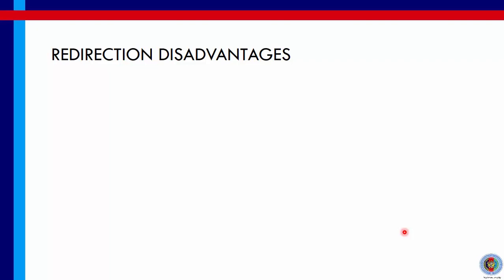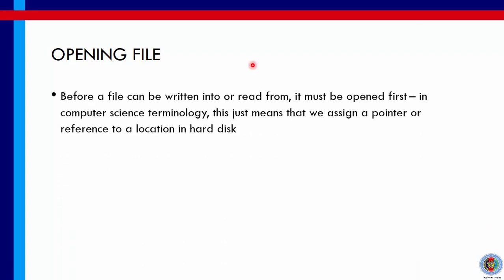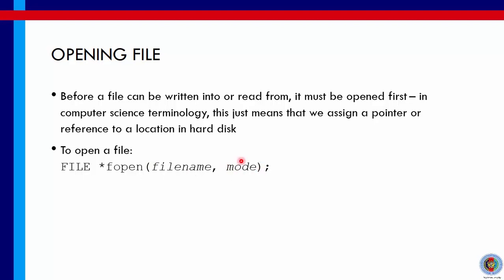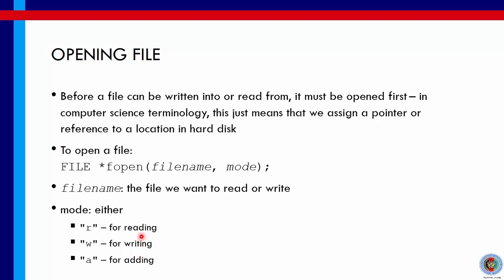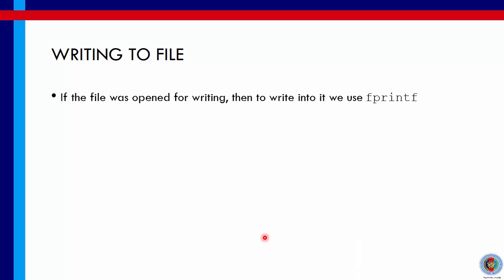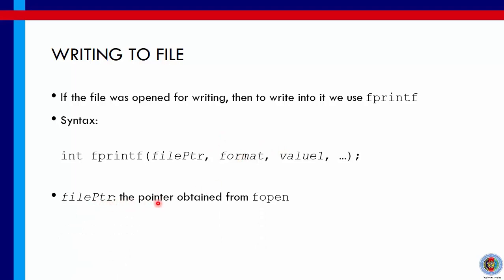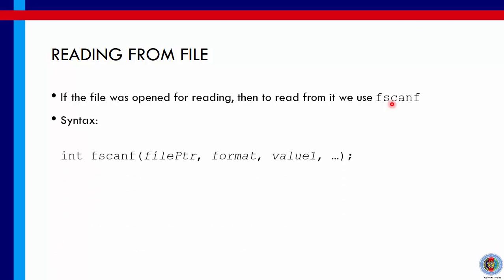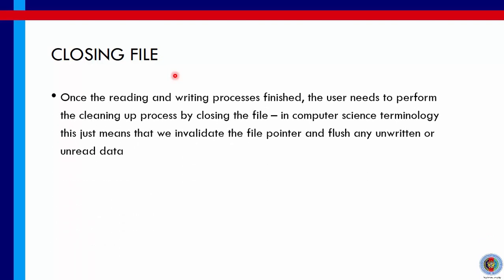Computing 1 (C/C++) Chapter 6 - File I/O - Part 3 - fprintf & fscanf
This is the theory part of chapter 6 on working with file I/O using I/O fprintf and fscanf